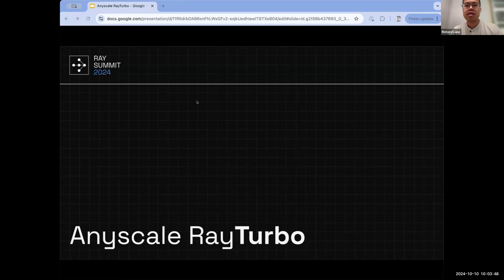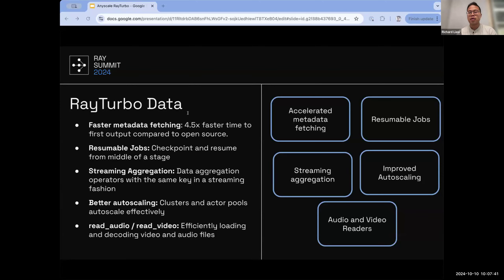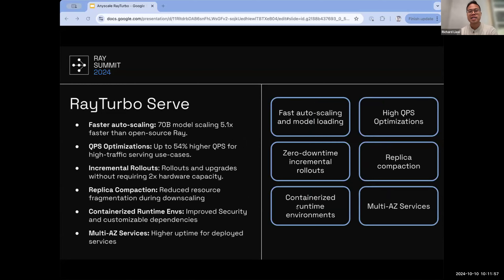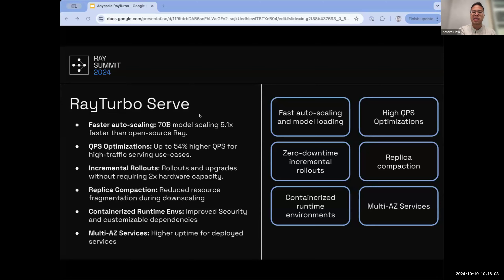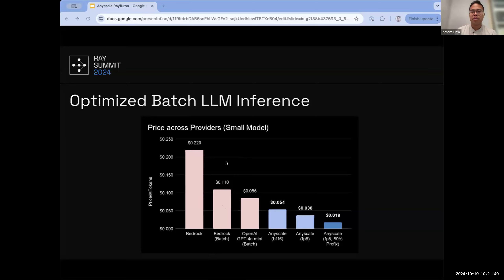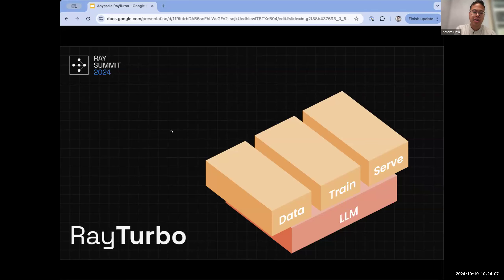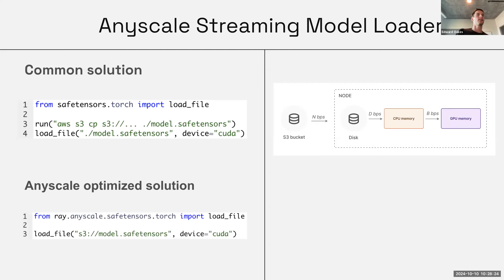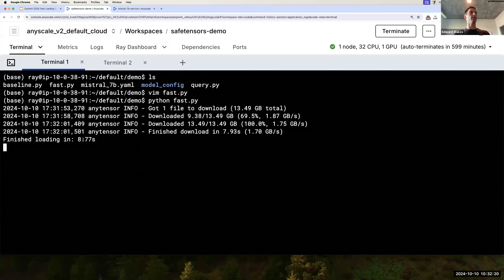Optimized AI Workloads on Anyscale with RayTurbo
Ray manages, executes, and optimizes compute needs across AI workloads. It unifies infrastructure by leveraging compute anywhere in the world via a single, flexible framework—enabling any AI workload from data processing to model training to model serving and beyond.

Started as a research project in 2016, Ray today is used by leading AI organizations like Uber, Spotify, Netflix, Pinterest, OpenAI, and many more.  Across the ecosystem, it is powering 1 million clusters each month for AI and GenAI workloads (and growing).

At Ray Summit 2024, Anyscale released the Advanced Instance Manager, making Anyscale’s RayTurbo available to customers in the cloud, on-premises, and on Kubernetes.

They also introduced the Anyscale Governance Suite to enable guardrails to protect against AI sprawl.

Join this session to learn more details about:
-Anyscale’s Advanced Instance Management capabilities
-How Anyscale manages compute all over the world on cloud, on-premises, and on Kubernetes
-Preventing AI sprawl with the Anyscale Governance Suite